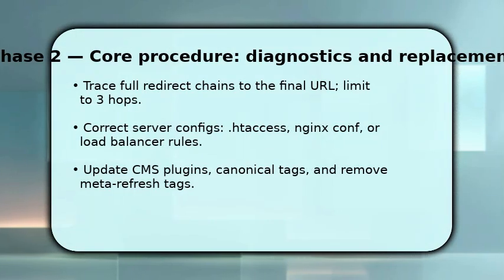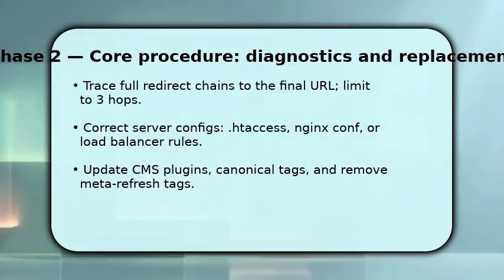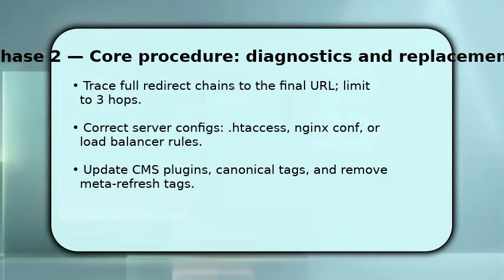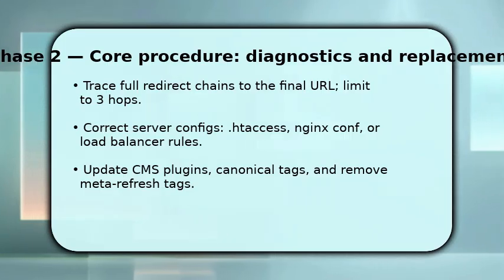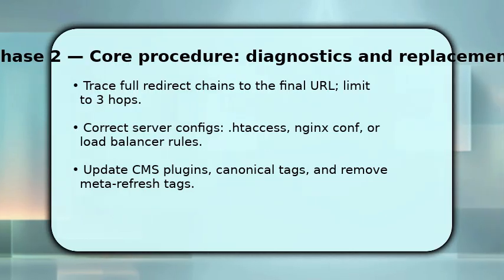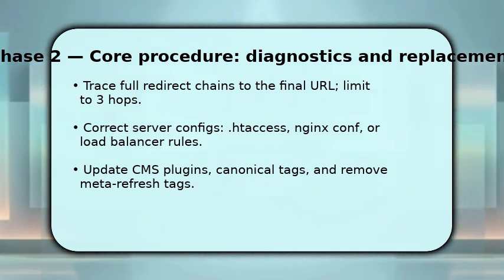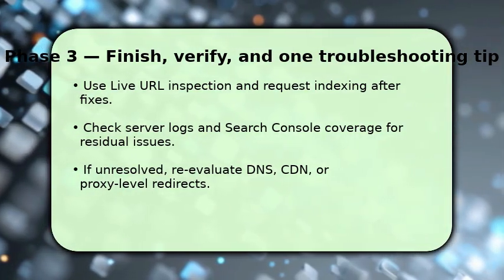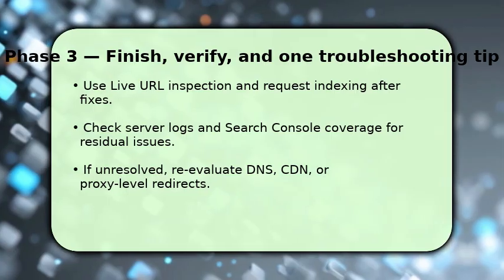How to Fix Google Search Console Redirect Error (only Way)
How to Fix Google Search Console Redirect Error (only Way) | 🔒 Surfshark VPN Deal — Stay private and secure. $1.99/mo + 3 Months Free ▸

In this video, discover the only way to fix a Google Search Console redirect error. Learn step-bythy troubleshooting techniques and ensure your website's SEO health is not compromised by redirects that could mislead search engines or affect site rankings.

Google Search Console, redirect error fixation, SEO redirect issues, website troubleshooting guide, Search Console errors resolution, site redirects optimization, fix Google search console redirection